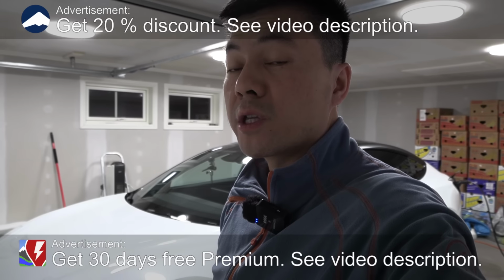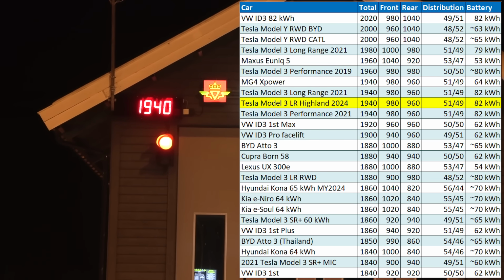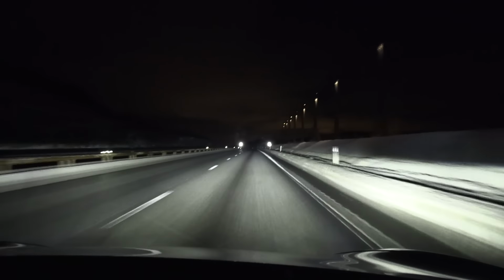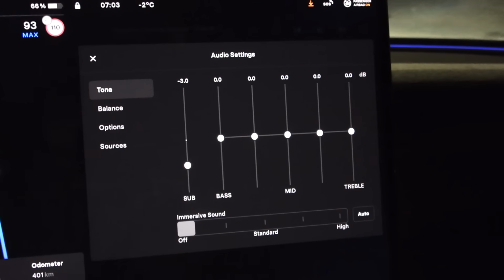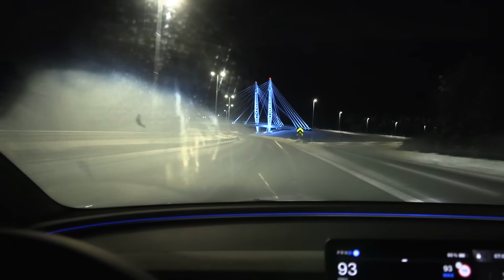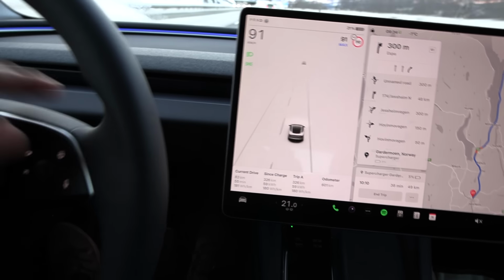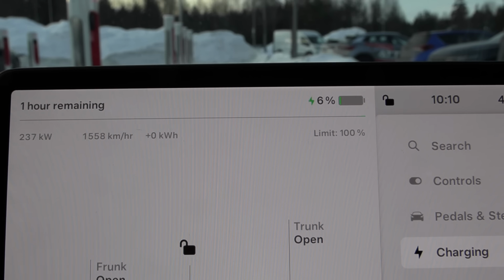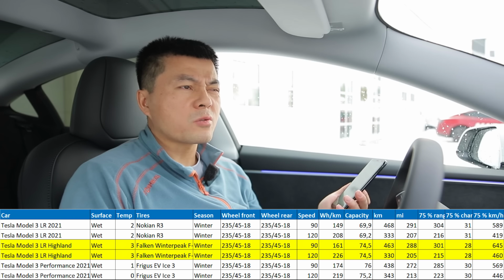Tesla Model 3 LR Highland range test